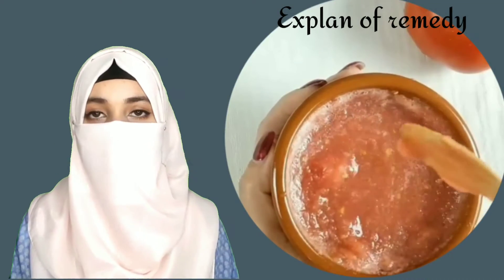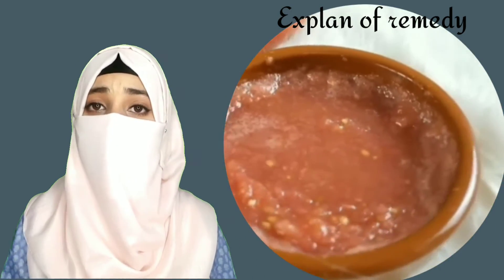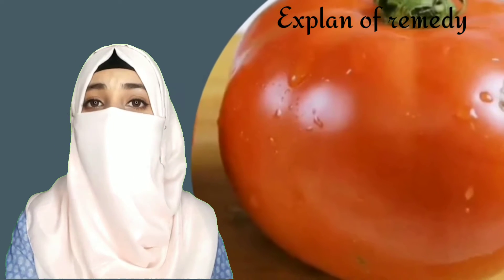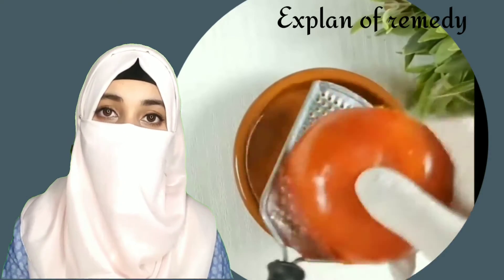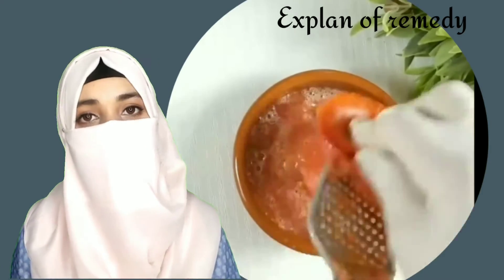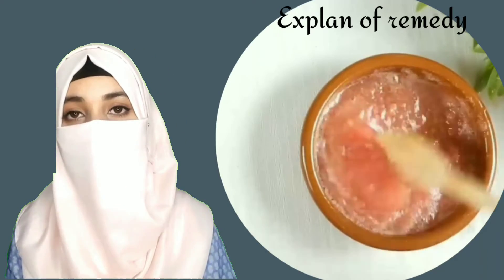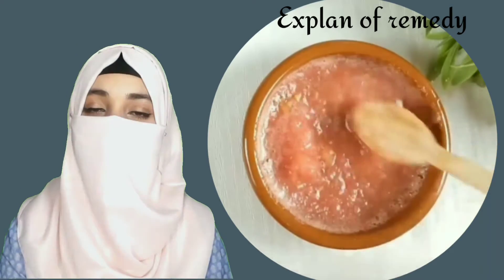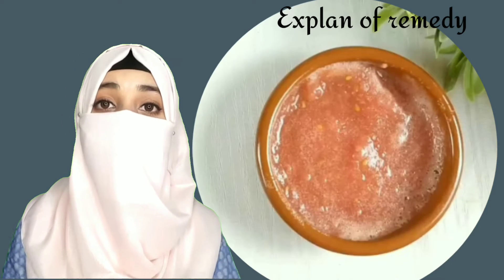how to Skin Whitening Tomato Facial Get Fair, Glowing, Spotless Skin Permanently at home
Skin Whitening Tomato Facial  Get Fair, Glowing, Spotless Skin Permanently,

health is the root of happiness.both physically and mentally health are important of humans.'' ahad beauty is a fool health portal.

Information has been collected from WIKIPEDIA. Every information is taken from Google & Sources. Thanks to Google for the information.
Pictures collected from

★https:

★Voice credit :https//voicemaker.in/

Dear Sir/Madam!..

If any part of the contents of this channel is that your property (as a musician, label, video, image distributor or artist), please send me a personal message and your content will be REMOVED within 24 hours.